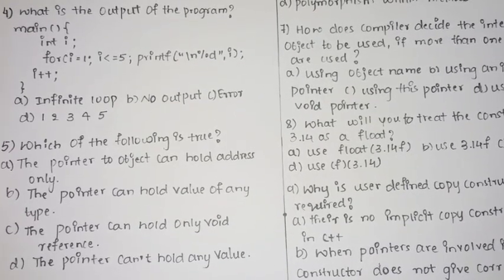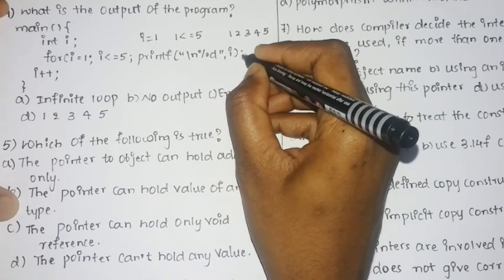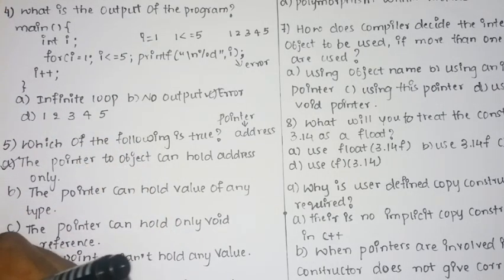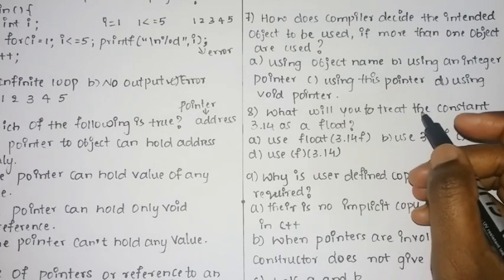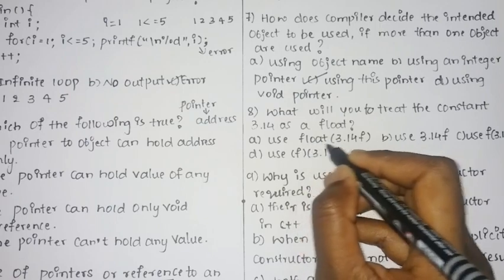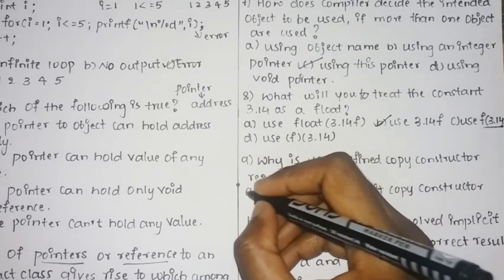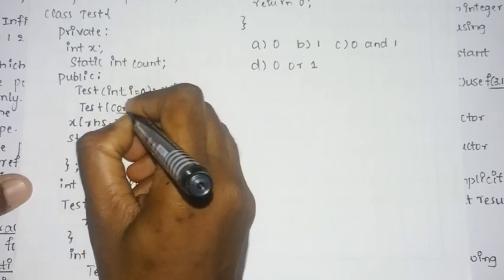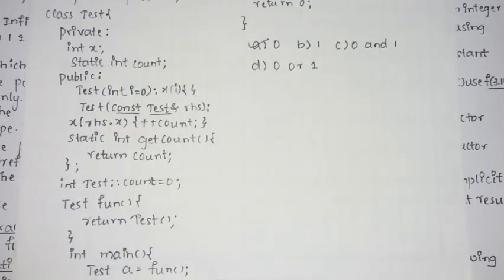Aspire Systems Technical section programming mcq's part 2 Questions with answers | Oracle Retail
Aspire Systems:
Section : Technical Part
Programming MCQ's Complete Solution